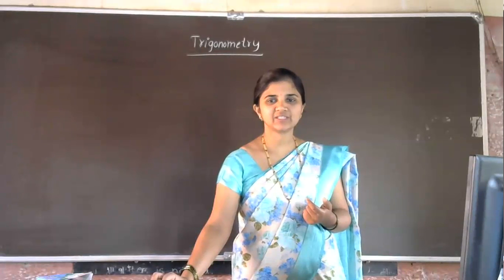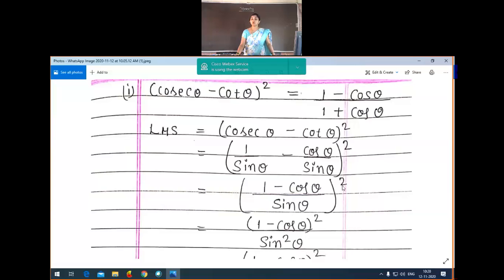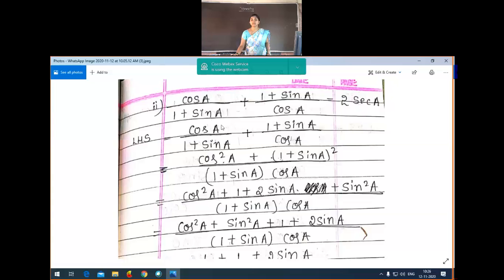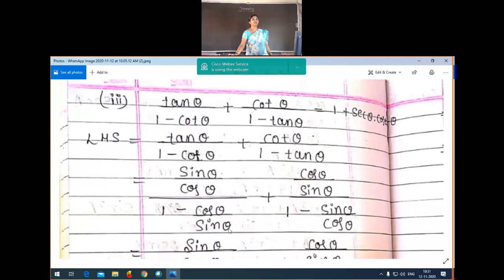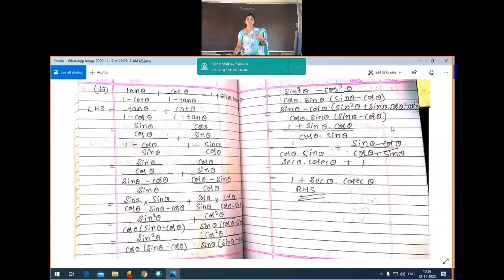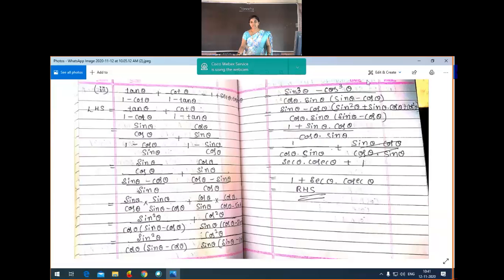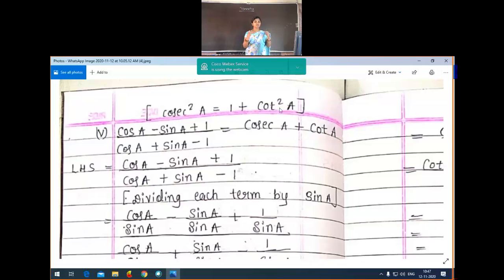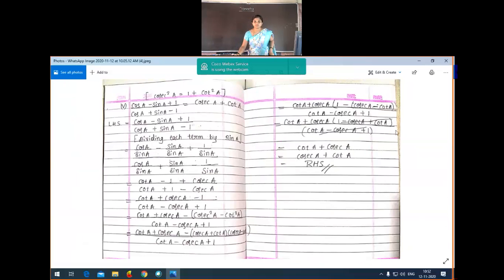10th Mathematics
Trigonometry   18